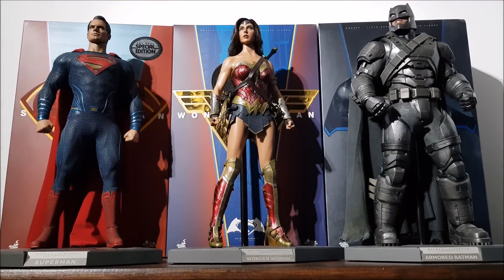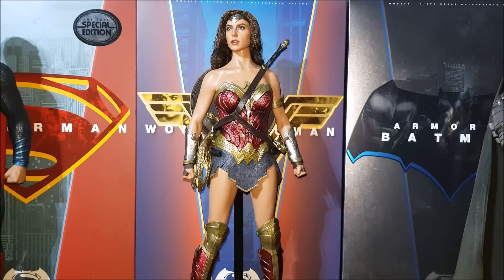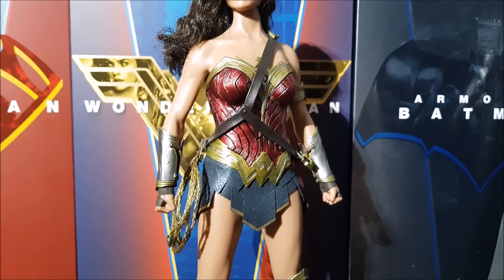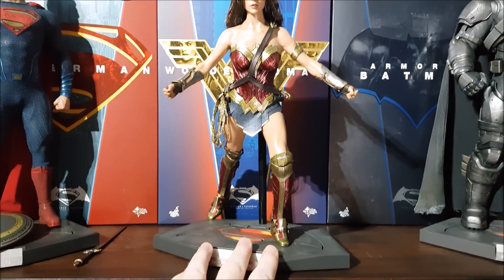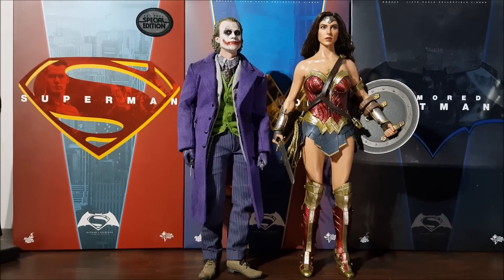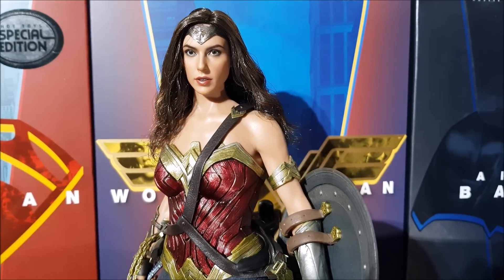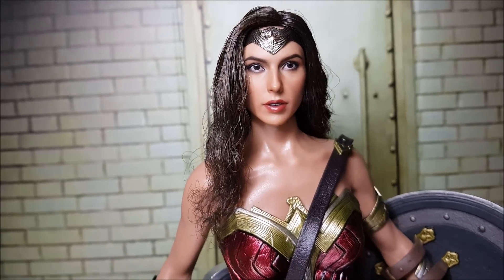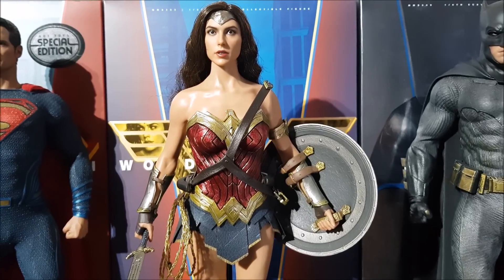HOT TOYS WONDER WOMAN REVIEW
Hot toys Wonder woman review. Thanks to James Irwin on Fossbook